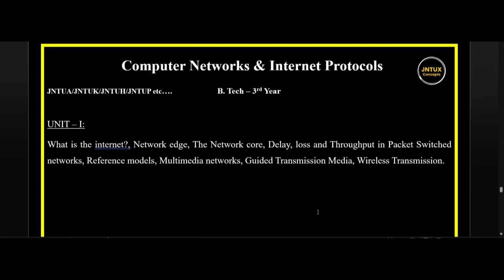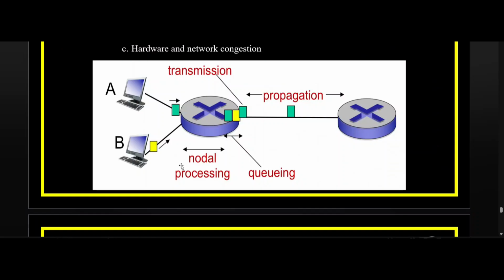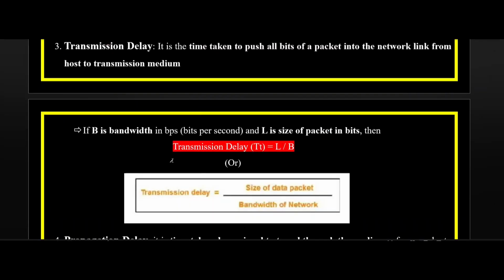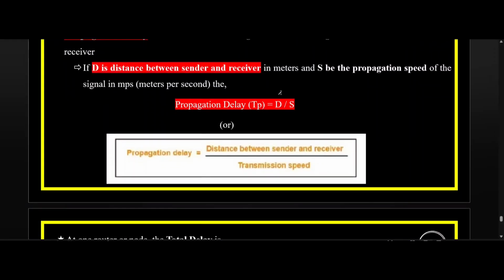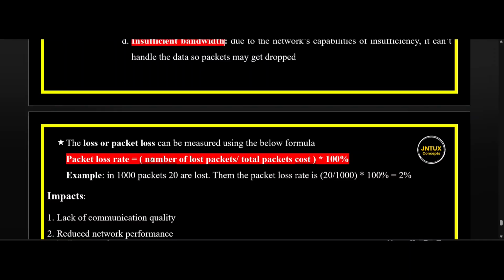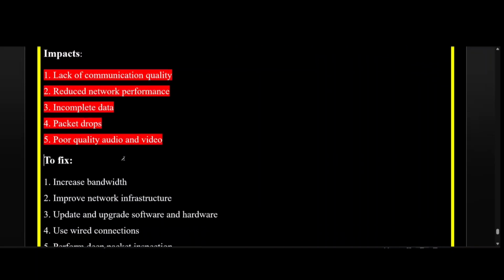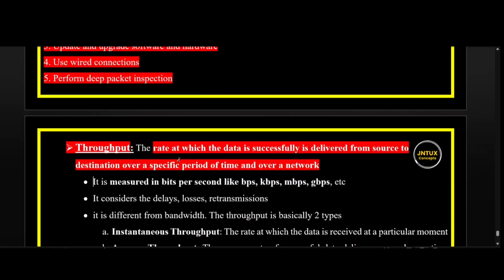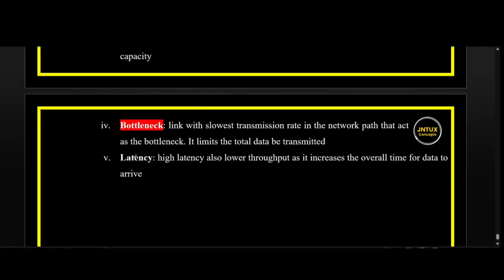DELAY, LOSS & THROUGHPUT | R23 CN&IP | UNIT - 1 | B.TECH | JNTUA, JNTUK, JNTUH | UNDER 10 MINS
Delay, Loss & Throughput, these topics are discussed in the above video.
* It comes under the Computer Networks and Internet Protocols (CN&IP) subject of R23 regulation